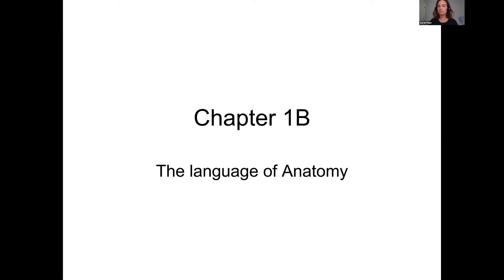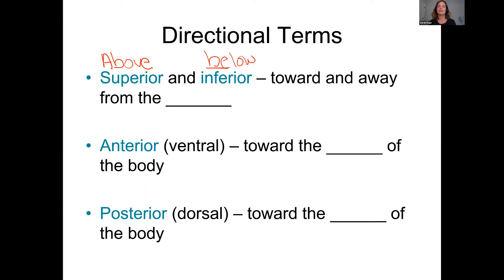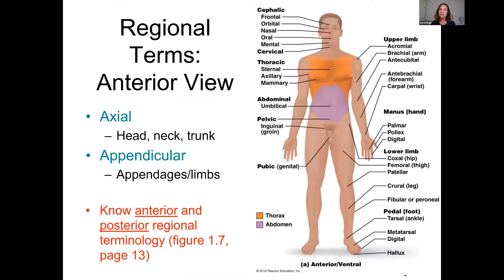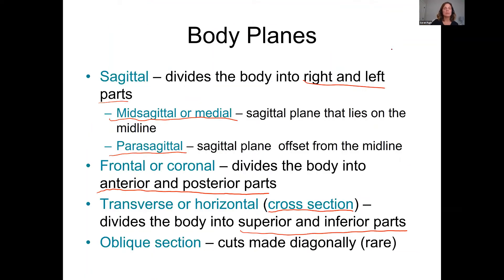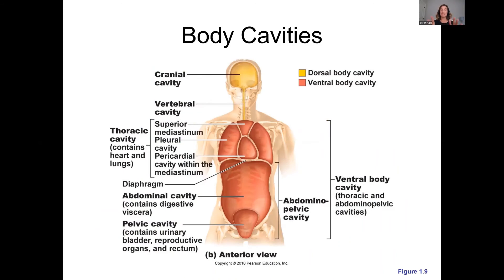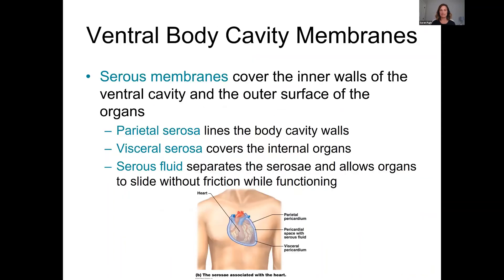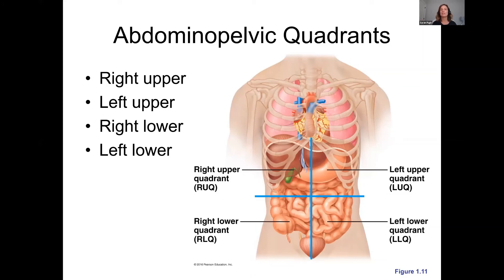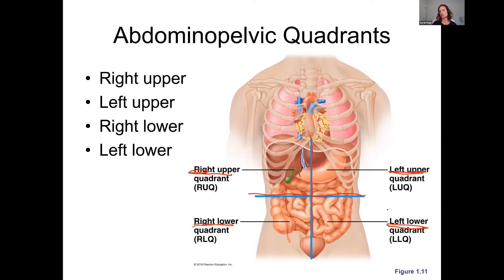Chapter 1 Part C, Fall 2020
This is the last lecture for chapter 1.  It covers Anatomical position, body regions, planes, and cavities.